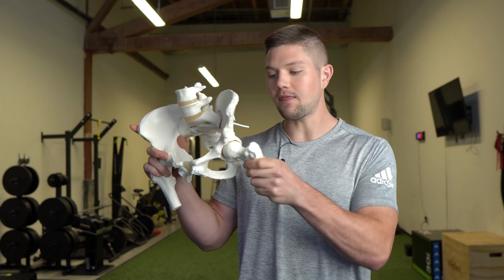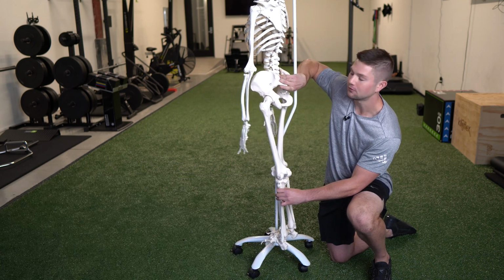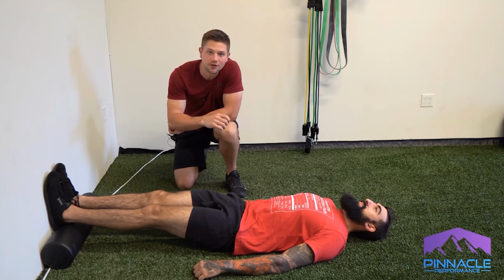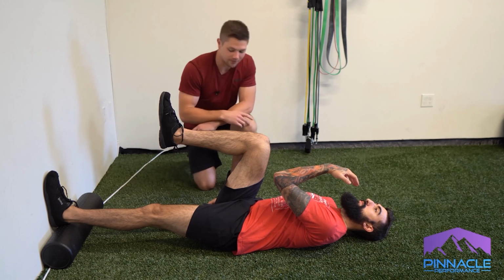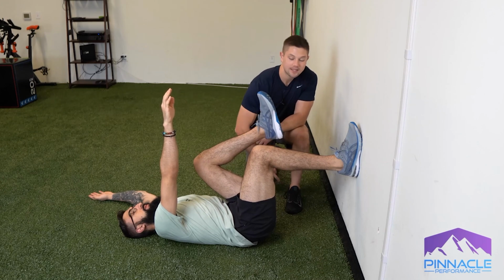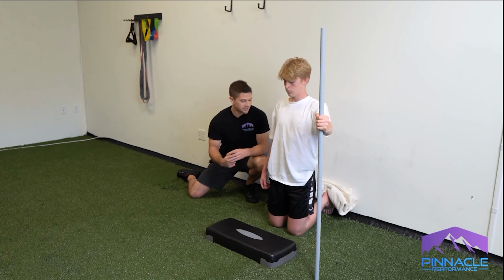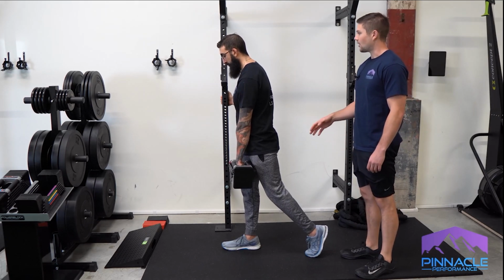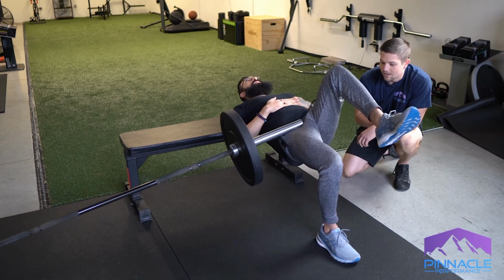How To Improve Hip Extension For Better Posture & Performance